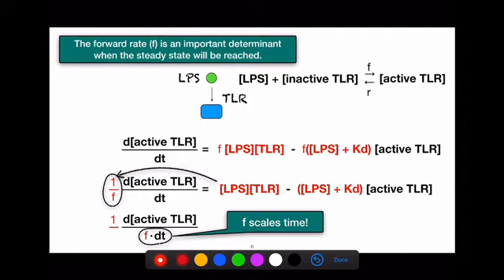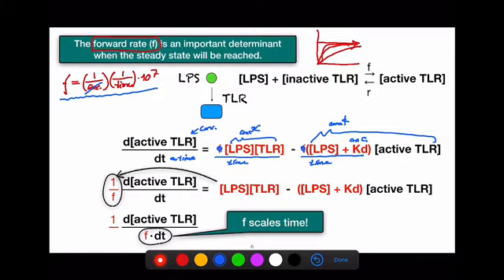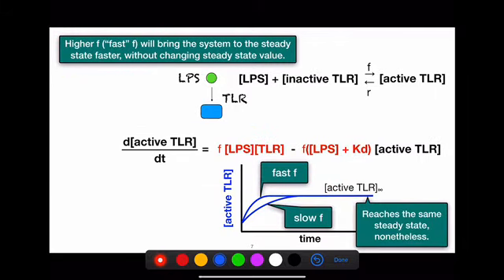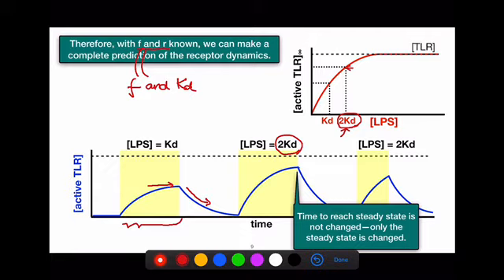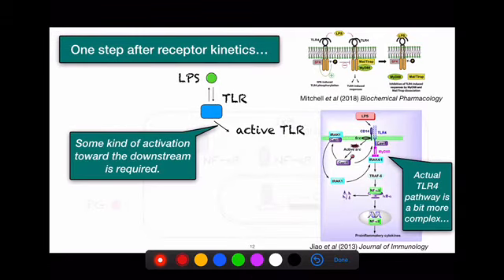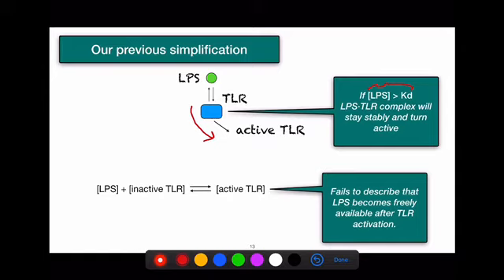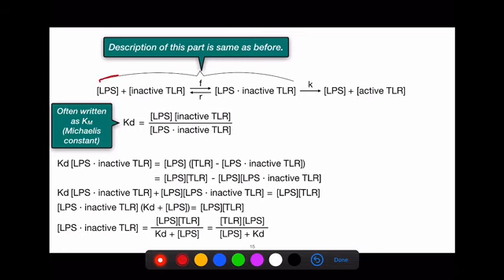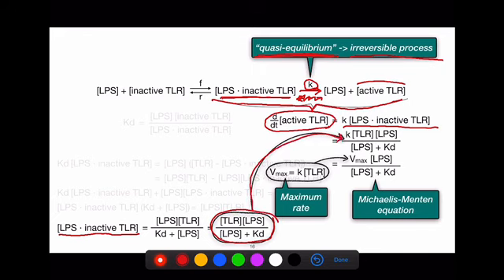MathBio Week 5: (Part 2/3) Intracellular Signaling Kinetics (Michaelis-Menten Equation)